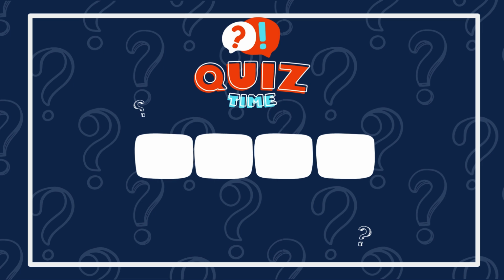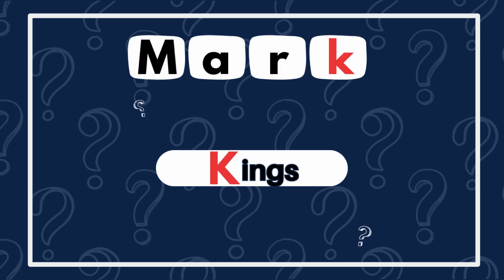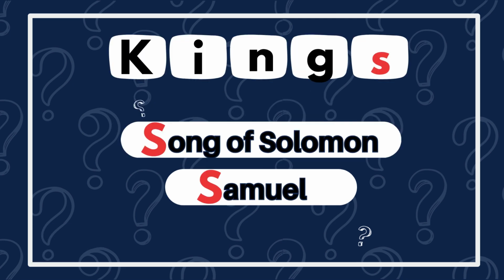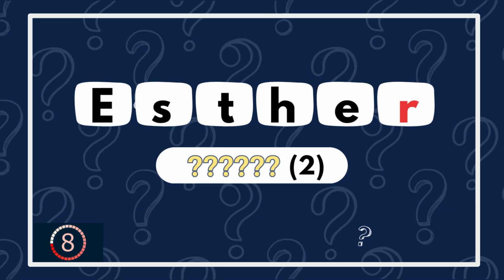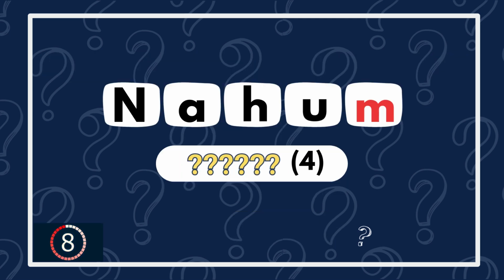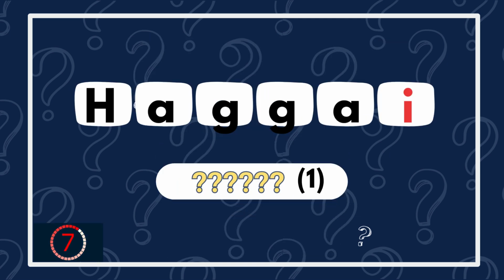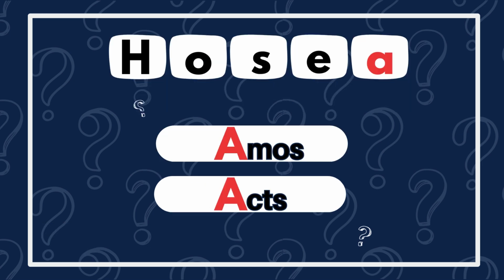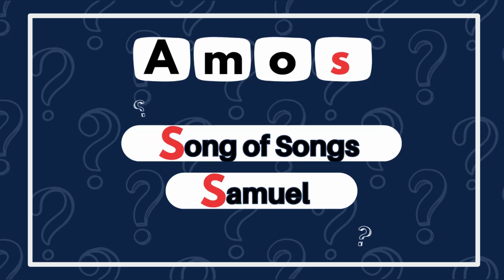Challenging Book of the Bible Guessing Game!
A very unique books of the Bible guessing game! How are your guessing skills when it comes to the books of the Bible and knowing what letter each book starts with?  Test your Bible knowledge and see!

Grow in Gods word with us and get SOLID!

Use our channel for Bible games and Bible activities for Family, Sunday School, Kids Ministry, Youth Group, Youth Ministry, Small Group, homeschool or just by yourself!